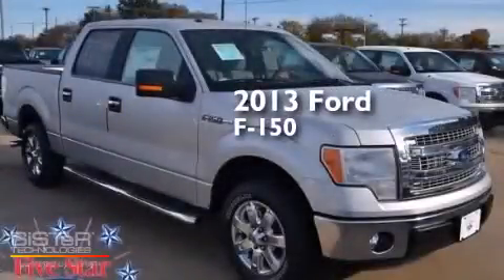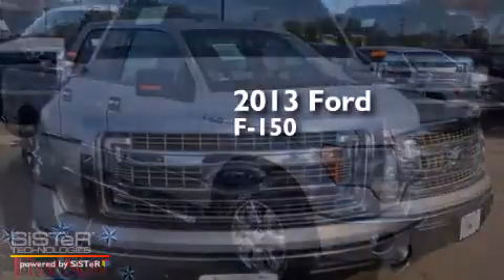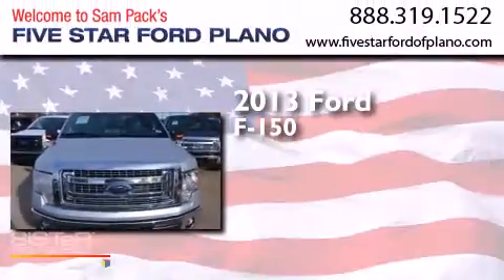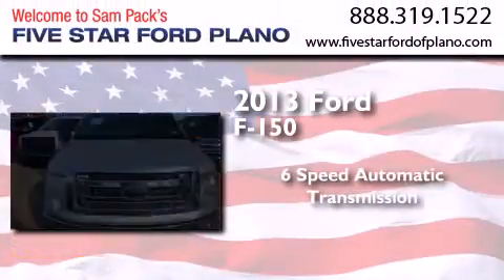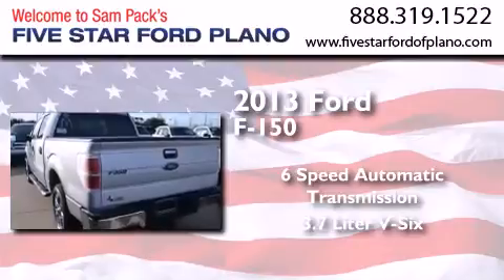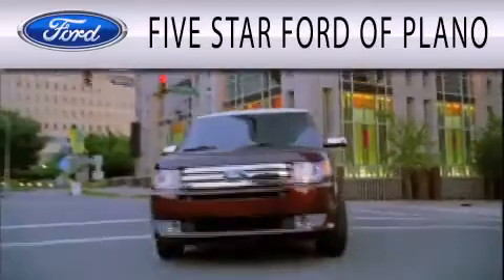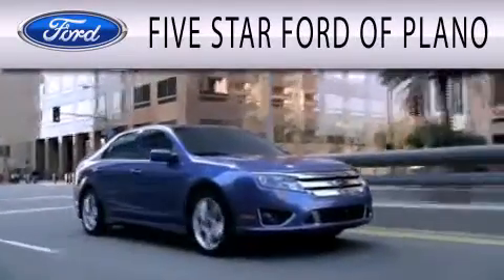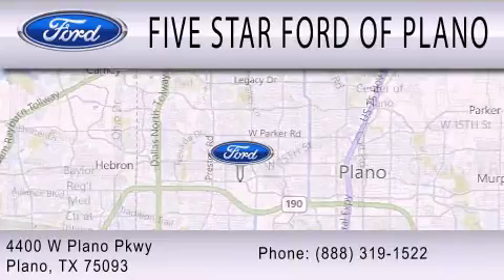2013 Ford F-150 Plano Richardson TX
We have been honored to serve the Plano TX area , we promise that your experience at our dealership will exceed your expectations ! Year : 2013 Make : Ford Model : F-150 Engine : Gas/Ethanol V6 3.7L/227 Trans . : Automatic Exterior : Ingot Silver Metallic Miles : 5 Interior : Prem Cloth 40/20/40 Steel Gray Interior Stock : DKG22235 Five Star Ford Plano 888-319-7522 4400 West Plano Parkway Plano , TX 75093